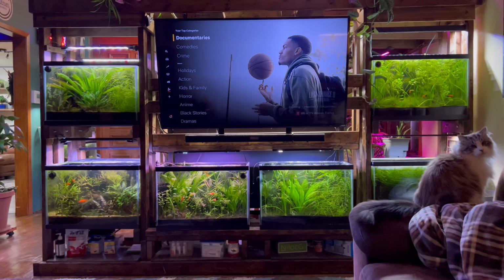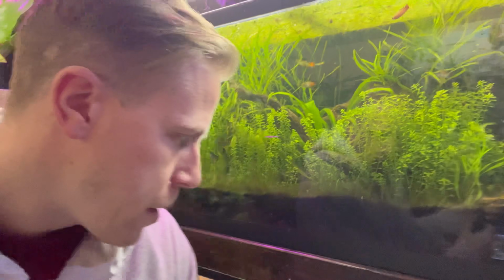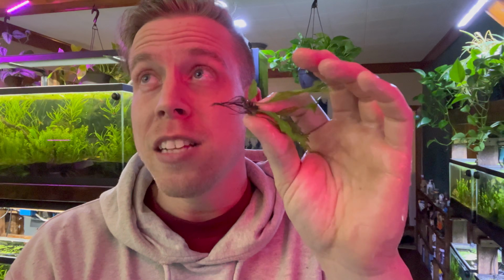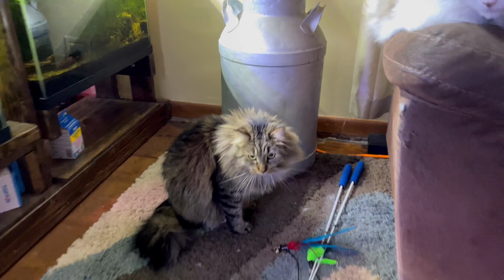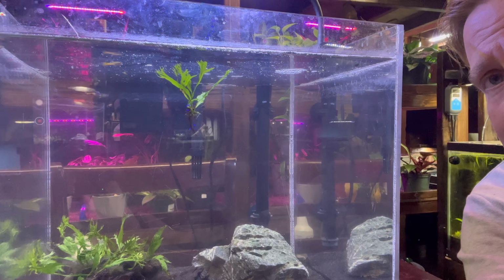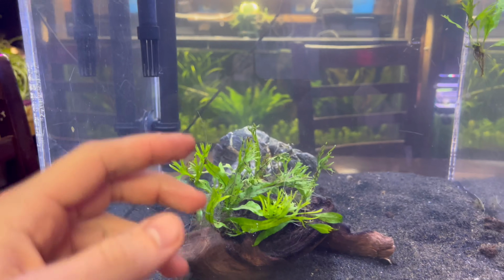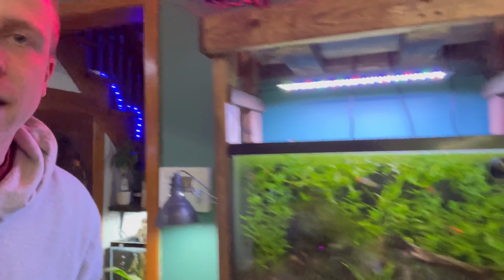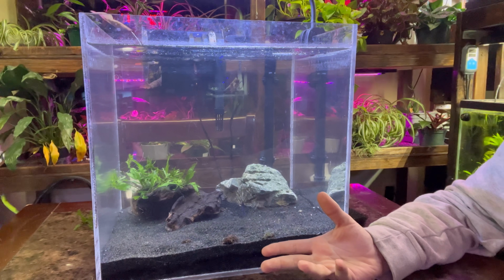Java Fern Plant Care Guide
Java fern plant care consists of giving this plant a 6000K light, nutrients in the water column, and attaching it to some driftwood. The Java fern is one of the easiest aquarium plants to keep in the hobby. What makes it so popular is that it’s a man so little lighting that a lot of people do well with this plant. It is known as a rhizome plant and does it need to be planted in your aquarium. It entirely gets all of its nutrients from the water column.

Products:
➡ Live Plants
➡ Popular Aquariums
➡ Rock & Wood
➡ Best Lighting

The Java fern plant is super popular amongst beginners because of how easy it is to keep. Taking care of it is extremely easy. This is a perfect aquarium plant for a smaller nano aquarium. It is not extremely picky on what kind of lighting it has and is super adaptable and almost any type of aquarium.

There are multiple different variants of the Java fern and they’re all kept in the same way. Even though the different types have different leaf variations, taking care of the Java fern is the same for all of them. This is a perfect plant to keep with smaller fish like betta fish or guppy fish.